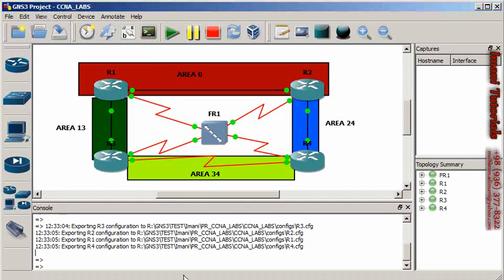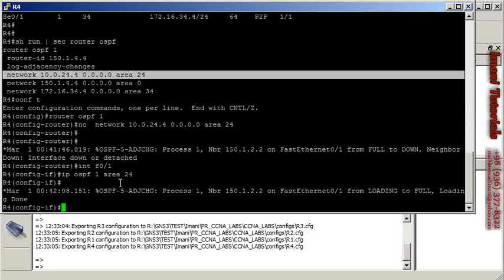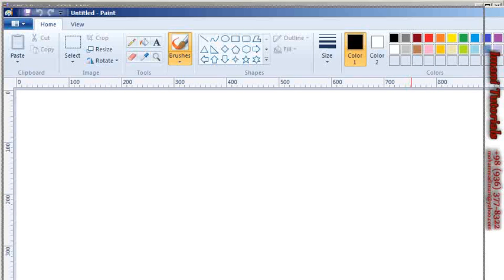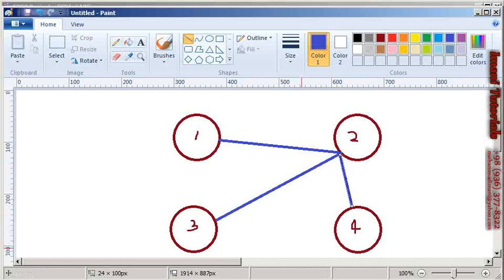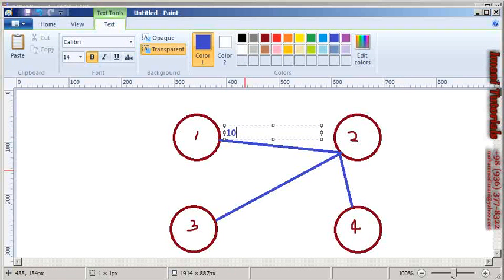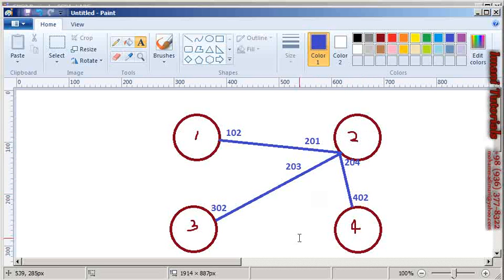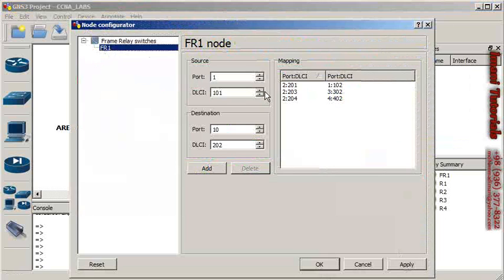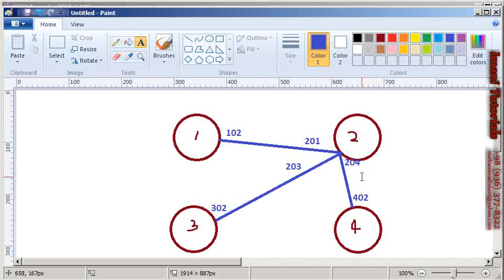015- frame relay part i